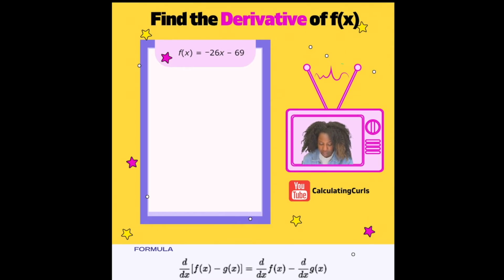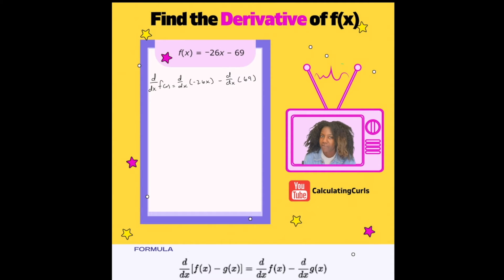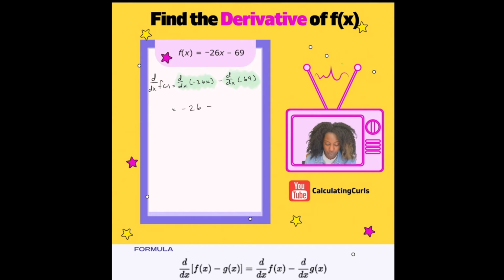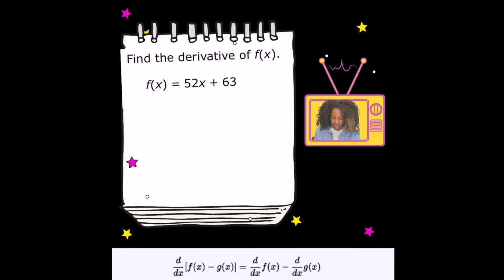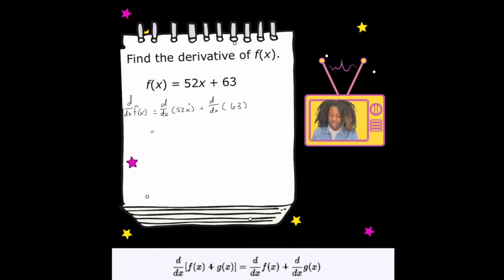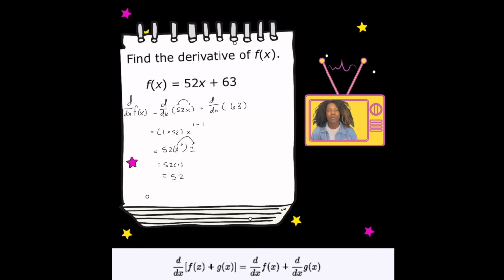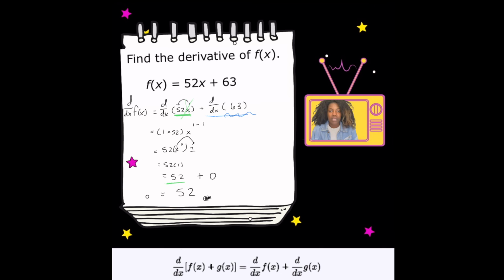Finding Mr. Derivative - Difference and SUM RULE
Hello Calculus folks! Mei goes over 2 derivative examples! Watch and learn for tips and tricks! Don't forget I'm just a click away for tutoring!